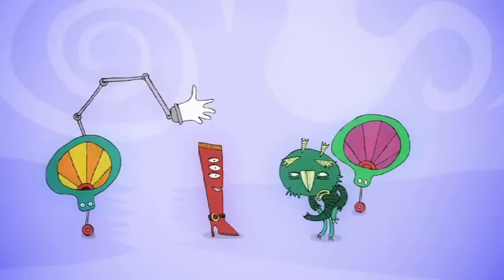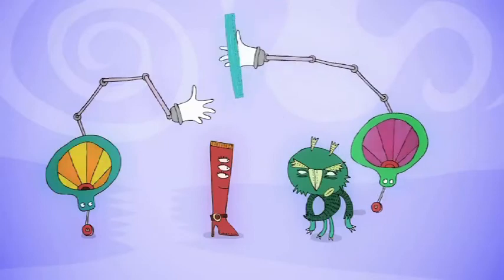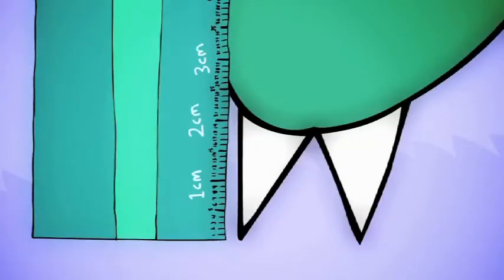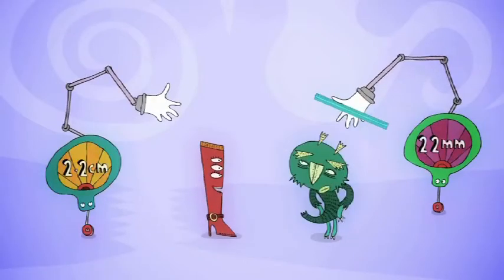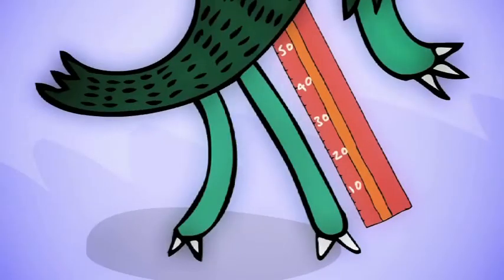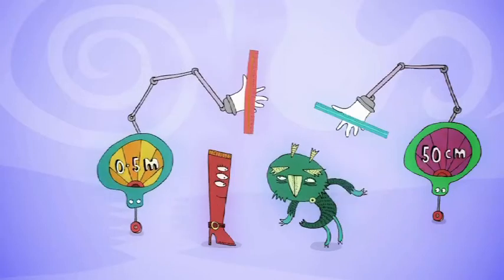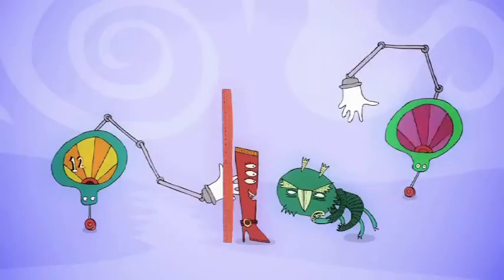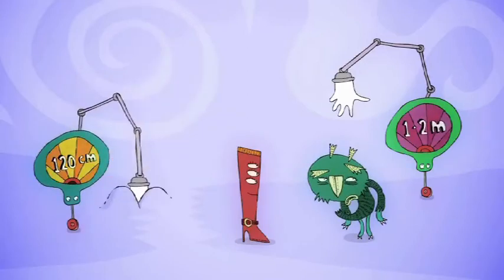BBC - Quiff and Boot - Measurements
BBC Learning, Quiff and Boot. Bitesize. Maths. Key stage 2. Key stage two. Measurements.